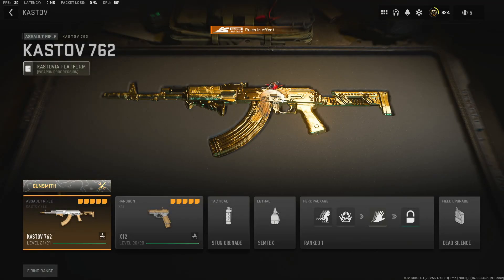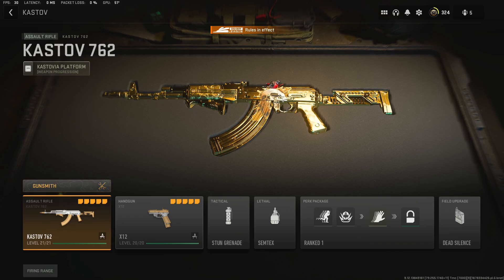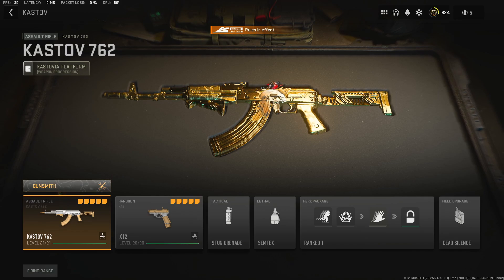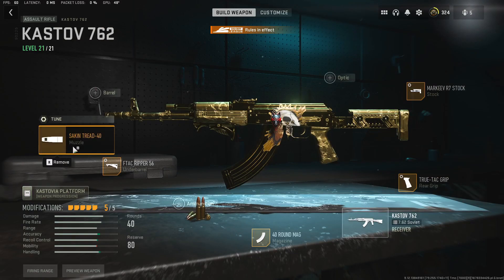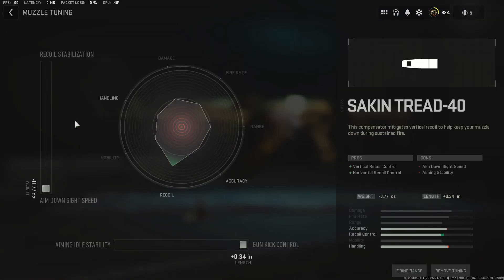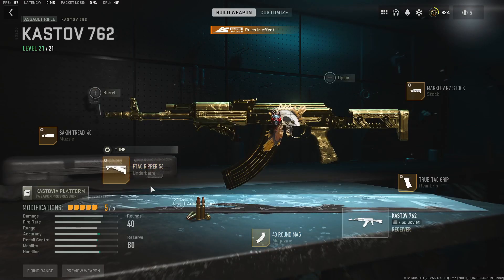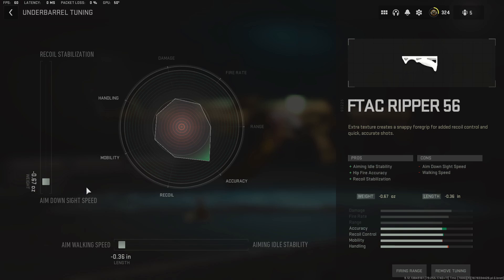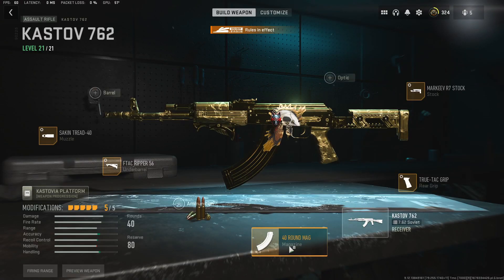RANKED KASTOV 762 SETUP IS GODLY IN MW2!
I decided to uploaod another setup which is GODLY and I think rivals the TAQ-56. The Kastov762 is literally a 2 shot kill and has progressed me through Gold rank quickly, give it a try! 👺

Thank you for the ongoing support!